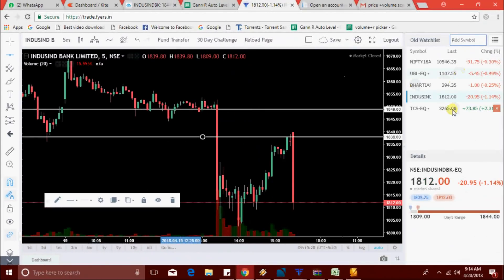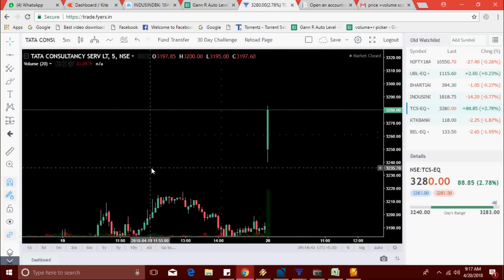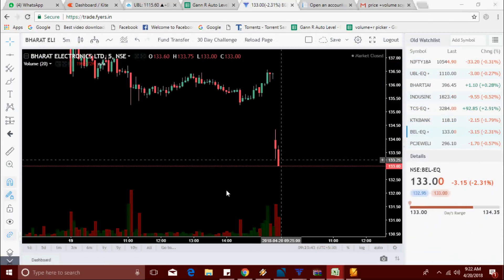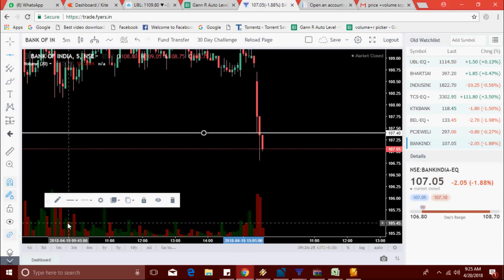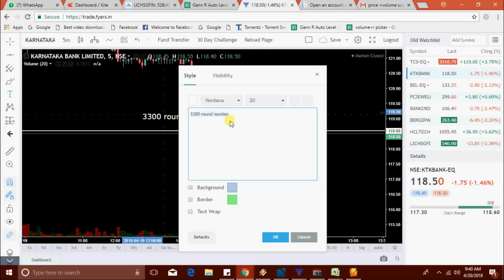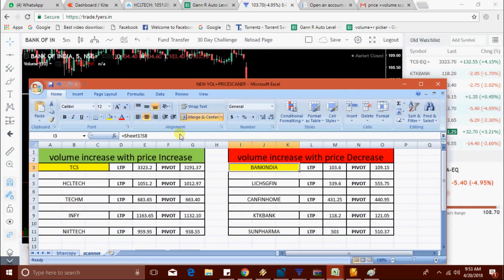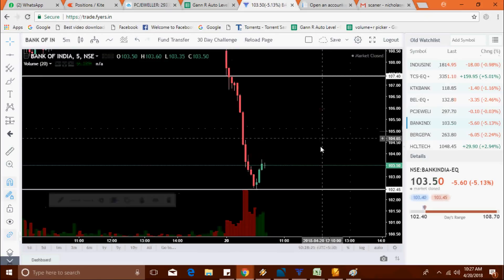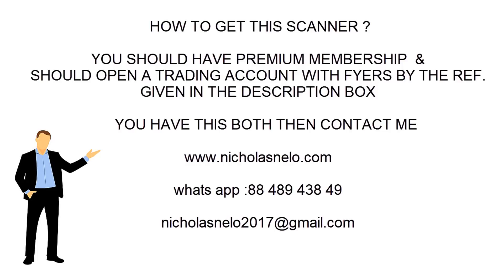Intraday Jackpot Strategy :-Live Performance once Again !!!!!!